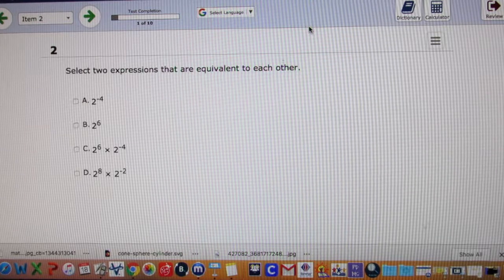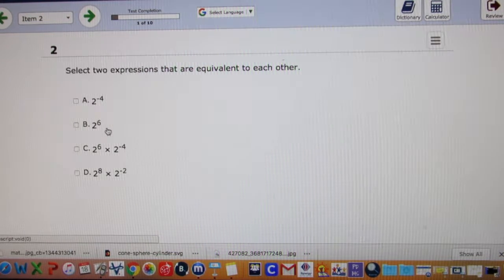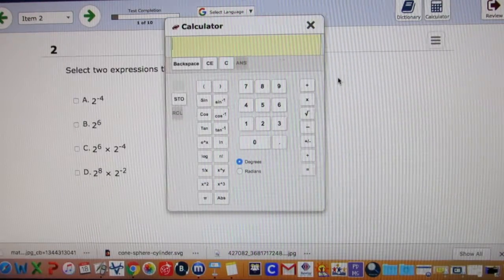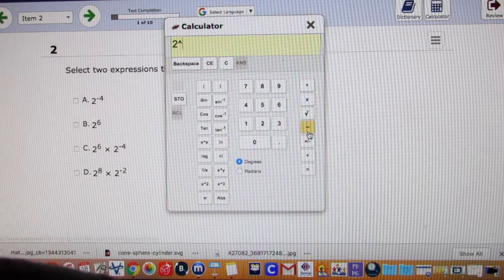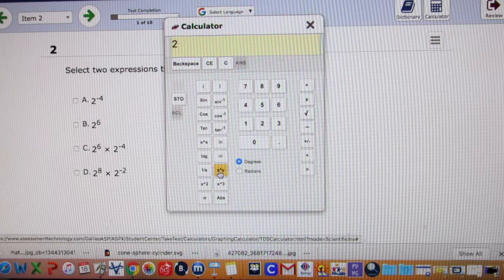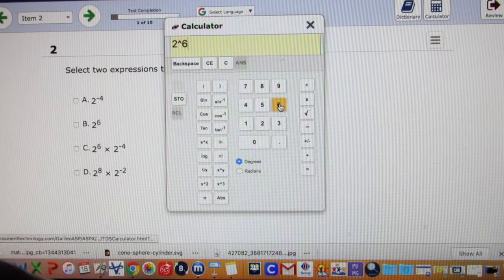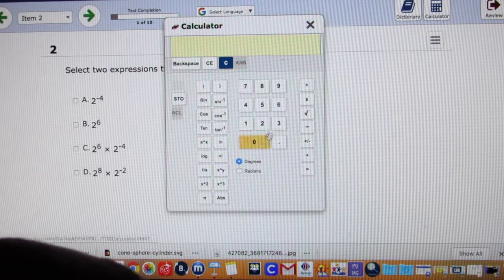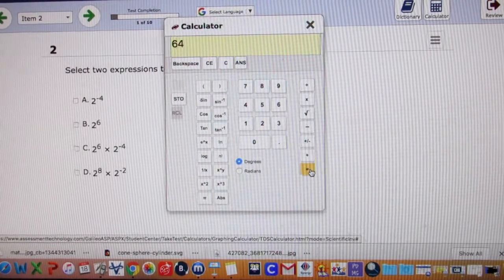Calculator Use ~ Exponents entered properly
This video is about how to use the exponent tool on the calculator provided for standardized tests.